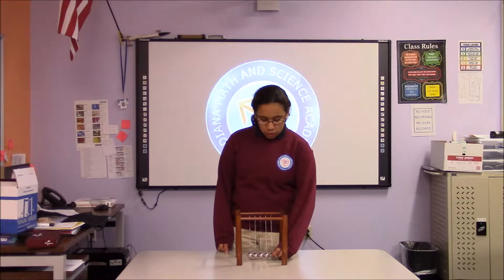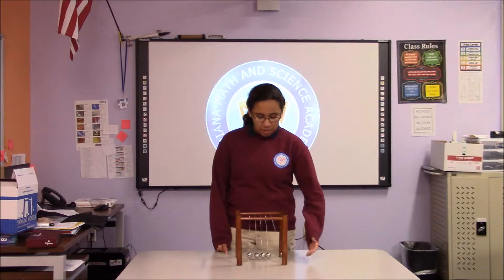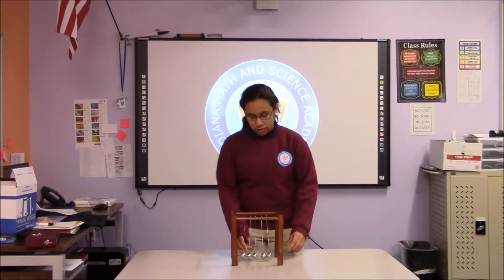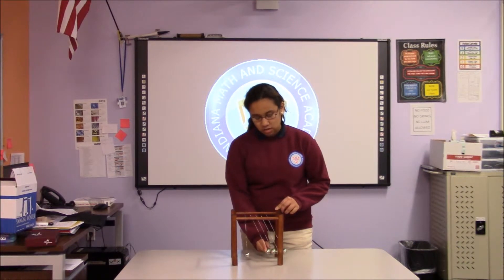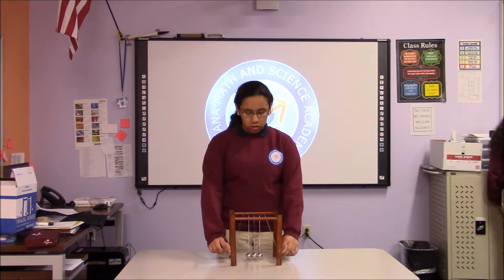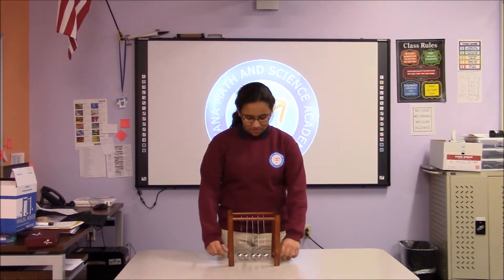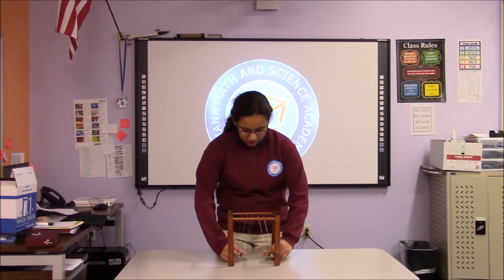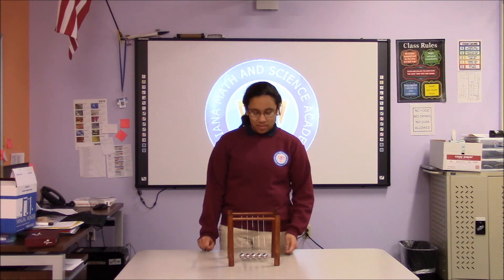Newton's Cradle Demonstration by Freisy Aguilar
Newton's Cradle Demonstration